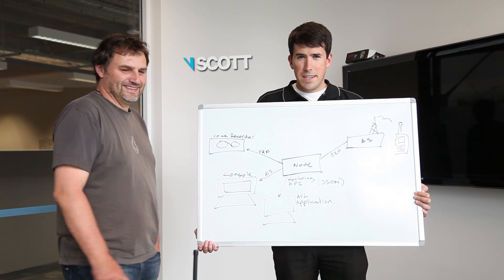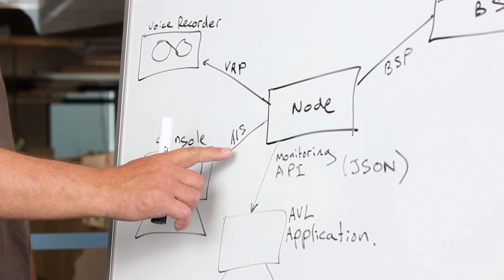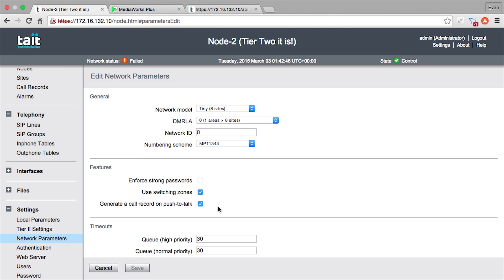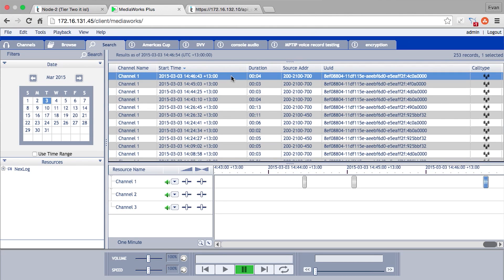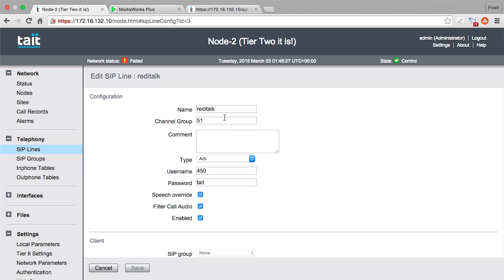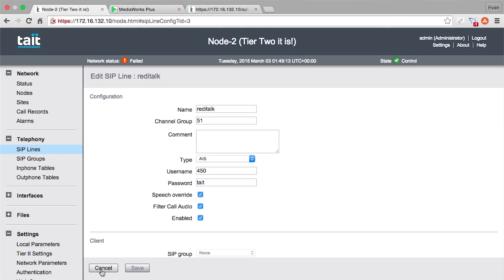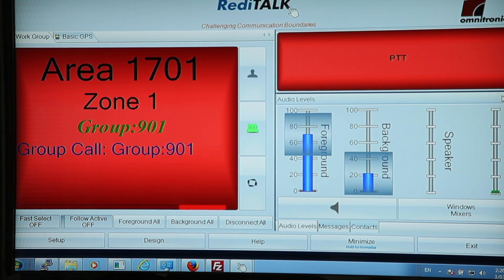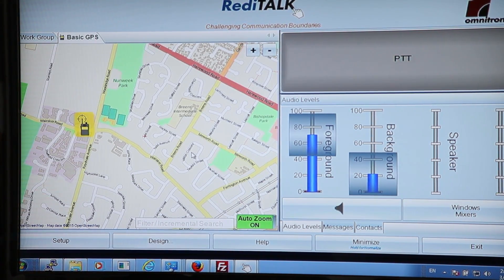Connecting DMR Tier 2 with a Voice Recorder, Console and AVL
In this video Iain and Evan explain how to connect your DMR Tier 2 network to a console, a recorder, or an AVL application.